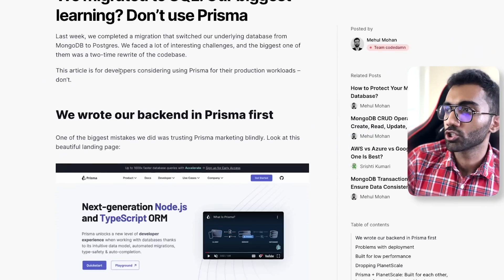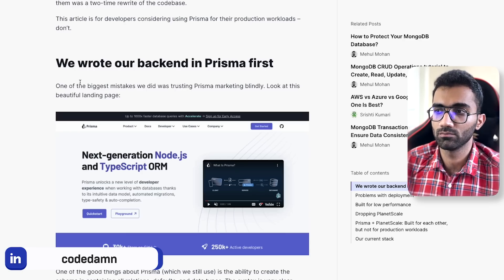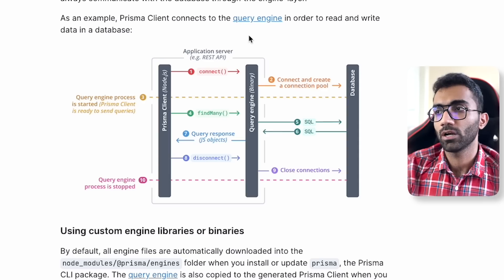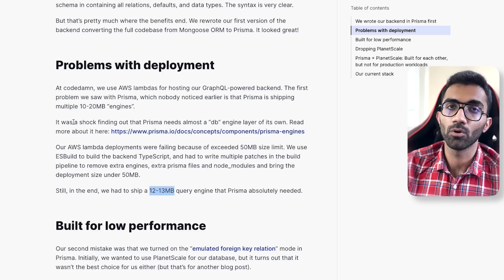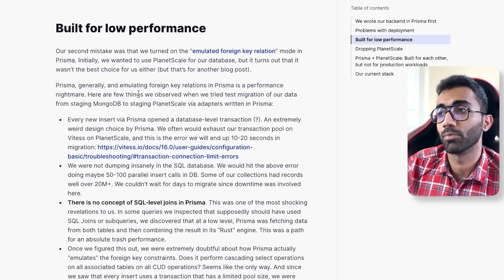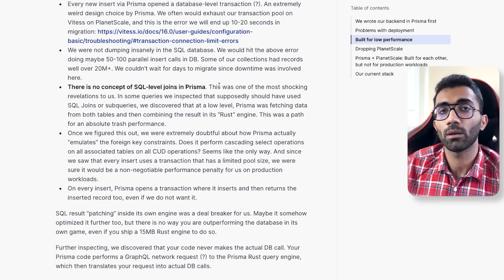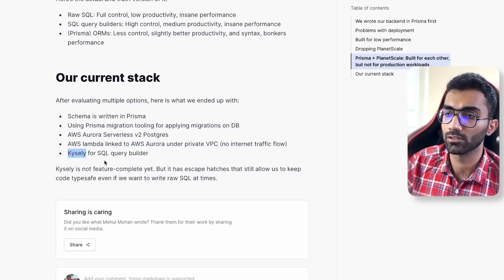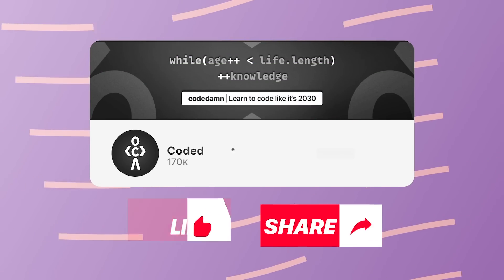We need to talk about Prisma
We migrated to SQL a month back and our biggest learning was to never use Prisma.

Are you confused where to start coding/what to learn/what roadmap to take? Take this free 2 minute quiz

✨ Video Tags ✨
Never Use Prisma
We migrated to SQL. Our biggest learning? Don't use Prisma.
Don't Use Prisma.